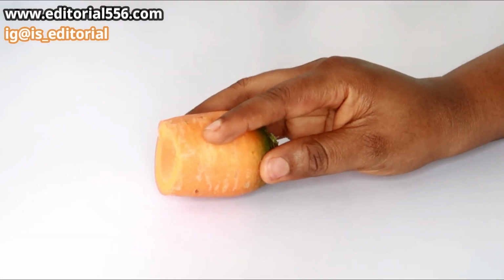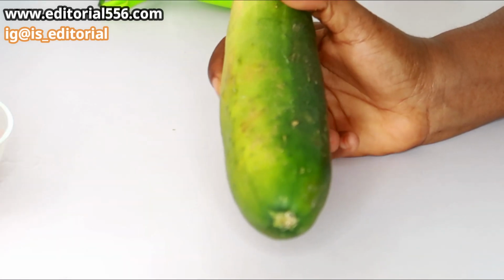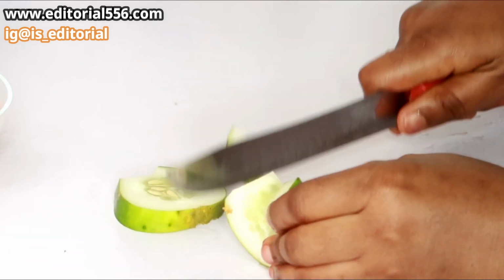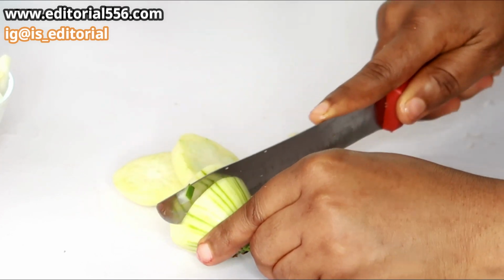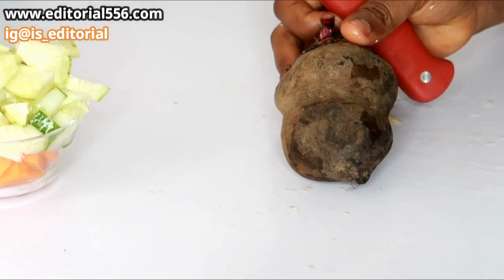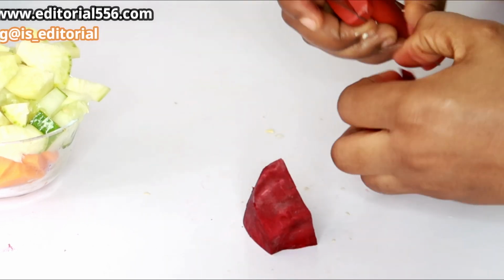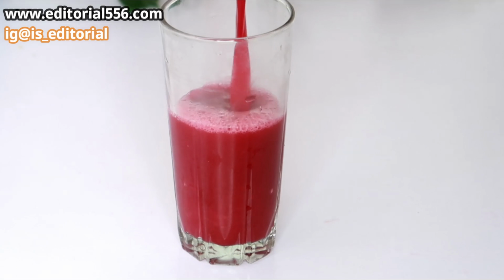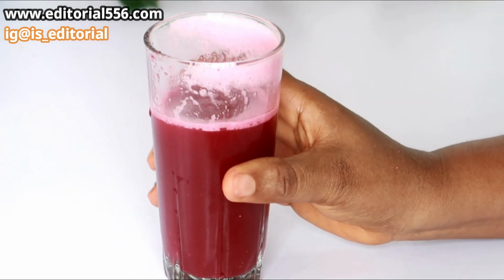nobody will believe your age 55 look 25 Drink to look years younger